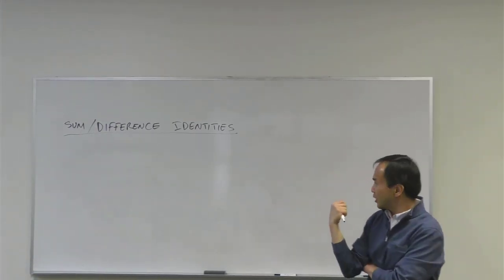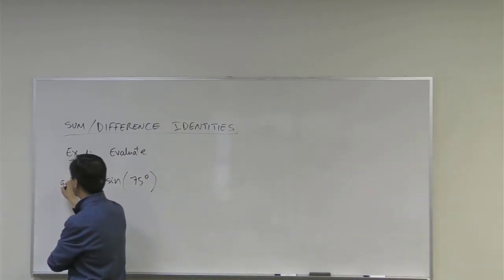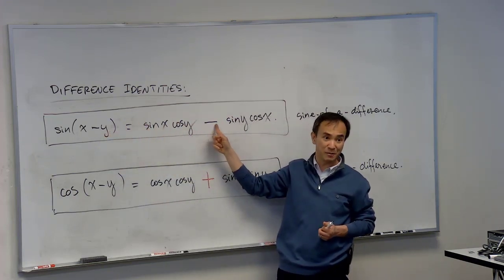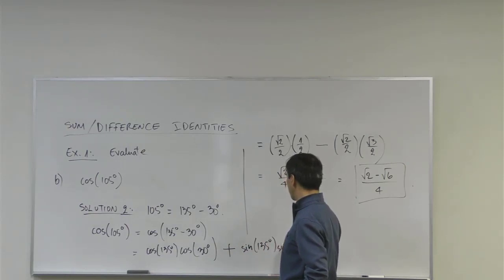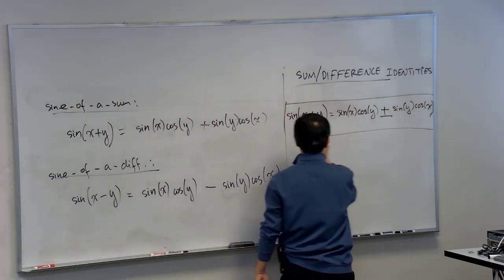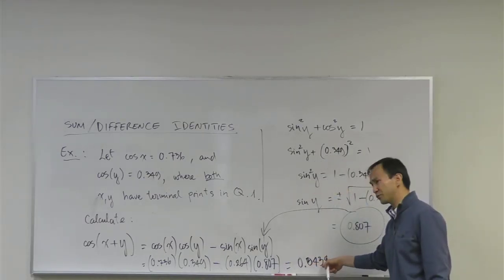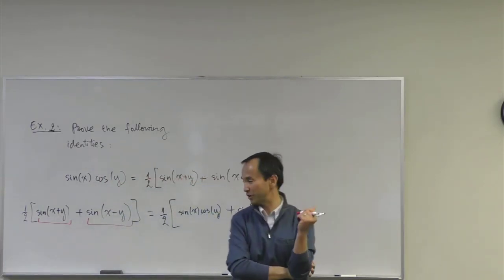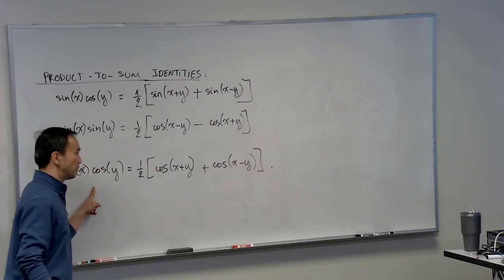142: Sum and Difference Identities